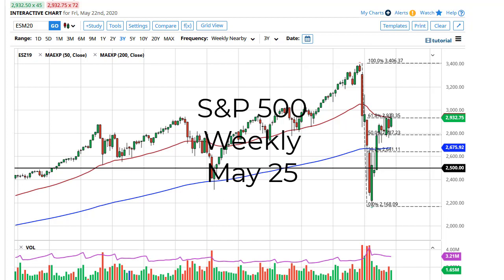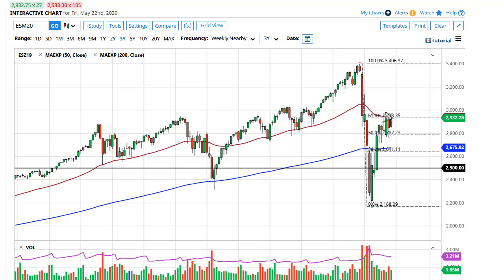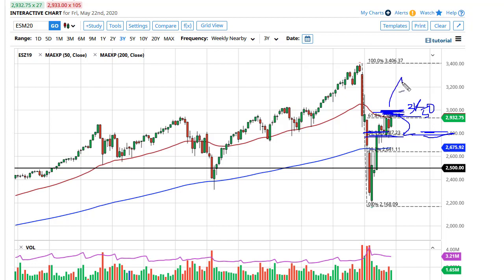S&P 500 Technical Analysis for the Week of May 25, 2020 by FXEmpire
The S&P 500 rallied a bit during the week, reaching towards the 50 week EMA. The 3000 level of course offers a lot of attention above as well.